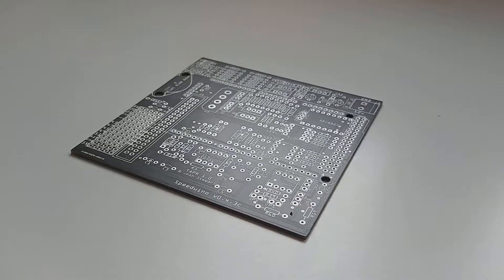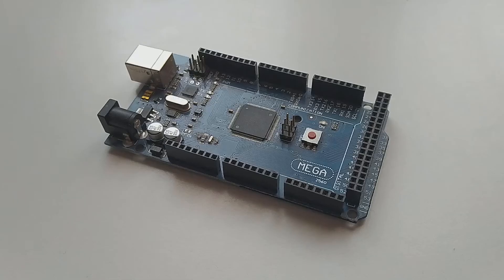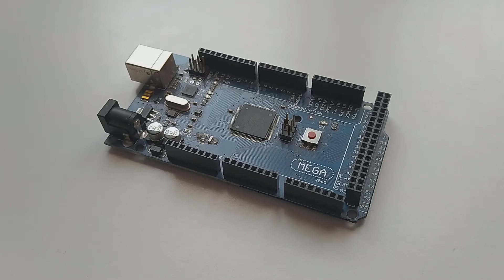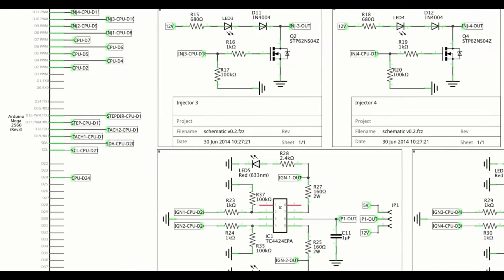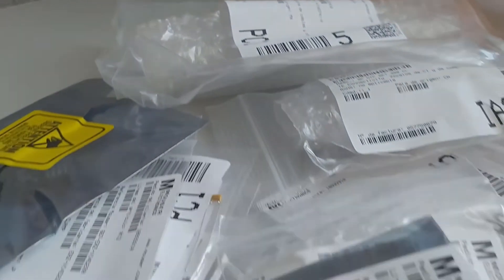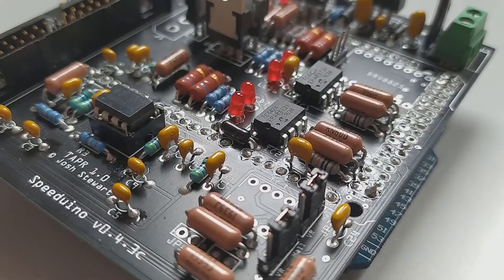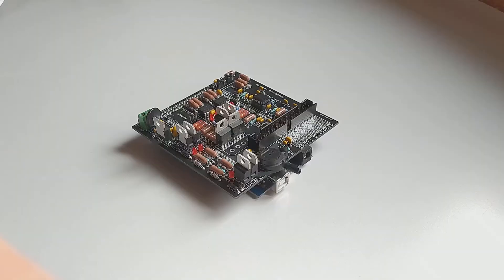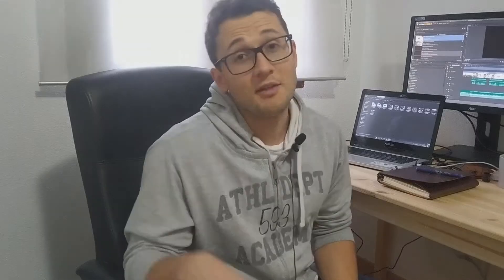ECU under 100€ | Assembling the Speeduino shield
I guess the title of the video is pretty self-explanatory.